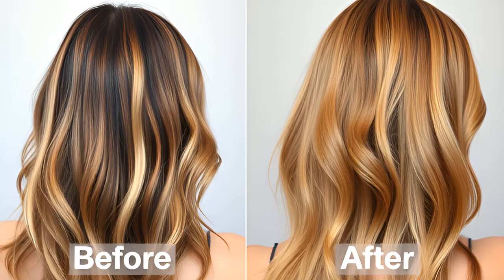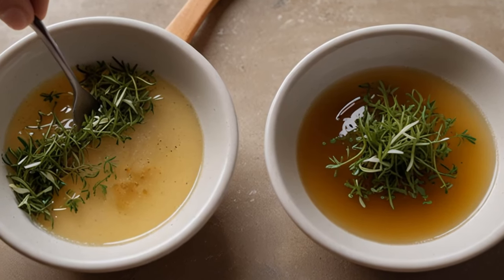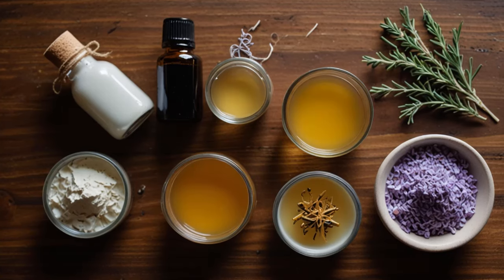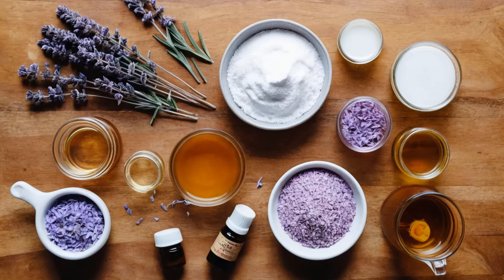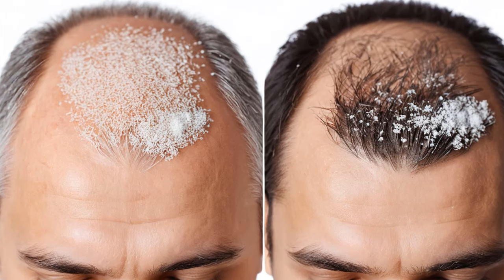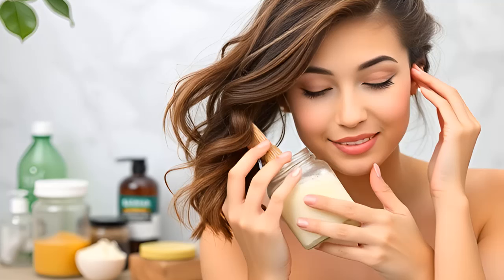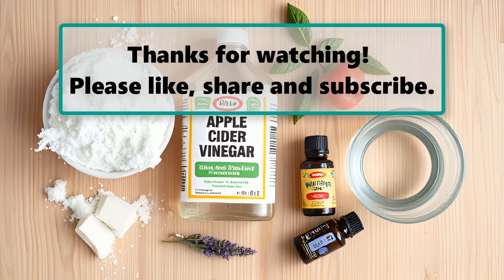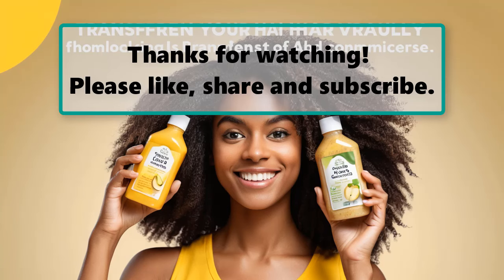Transform Your Hair Naturally: The Amazing Benefits of Baking Soda & Apple Cider Vinegar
Transform Your Hair Naturally: The Amazing Benefits of Baking Soda & Apple Cider Vinegar | How to cook
In today’s video, we’re diving into the incredible benefits of using baking soda on your hair and scalp, paired with the power of apple cider vinegar. If you’re tired of the harmful chemicals and fragrances in commercial shampoos and conditioners, you’re in the right place! Discover how this simple, all-natural recipe can revitalize your hair and promote healthy growth.

Why Go Natural? In the modern world, we often rely on various brands of hair care products that may contain damaging chemicals. Many shampoos and conditioners strip your hair of its natural oils, leading to dryness, breakage, and even hair loss. With our DIY natural remedy, you can stimulate new hair growth and rejuvenate your existing locks without any harmful additives!

What You'll Learn:

The step-by-step process to create your own natural shampoo and conditioner using baking soda and apple cider vinegar.
The science behind how these ingredients work to cleanse and nourish your hair.
Why using baking soda can help combat dandruff and promote stronger hair follicles.
Tips on what to expect during the transition to natural hair care and how to make the process smoother.
Additional natural enhancements, such as essential oils, to add fragrance and extra benefits to your hair care routine.
Simple Recipe: You will need:

3 tablespoons of baking soda
4 tablespoons of apple cider vinegar
Two small bowls or squeezy bottles
Instructions:

Mix the baking soda with 9 tablespoons of warm water in the first bowl.
In the second bowl, combine the apple cider vinegar with 10 tablespoons of water.
Rinse your hair with warm water and apply the baking soda mix. Massage it into your scalp and through the ends of your hair.
Allow it to sit for 3 minutes before rinsing with warm water.
Follow with the apple cider vinegar rinse, ensuring it doesn’t get in your eyes.
Finally, rinse with cold water to seal in moisture and reduce frizz.
Results: With regular use of this natural remedy, you can expect your hair to become stronger, shinier, and healthier! Initially, your hair may feel greasier as it adjusts, but don’t worry—this is part of the transition to a chemical-free routine. Over time, the baking soda will cleanse your hair of residual chemicals, allowing your natural oils to shine through.

Why You’ll Love This Method:

Cost-effective: Say goodbye to expensive salon products!
Environmentally friendly: Reduce your carbon footprint with natural ingredients.
Customizable: Feel free to add essential oils like peppermint, rose, or lavender for a soothing scent and additional hair benefits.
Join us in this exciting journey towards healthier hair! We wish you great health, wealth, and happiness!